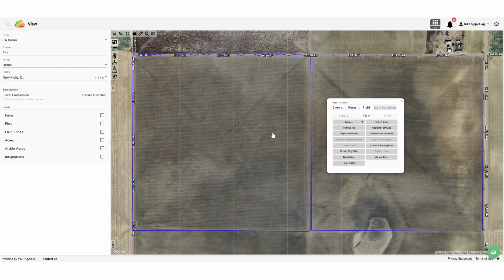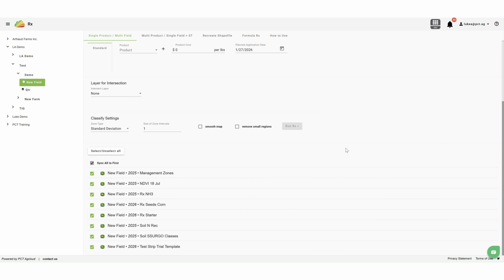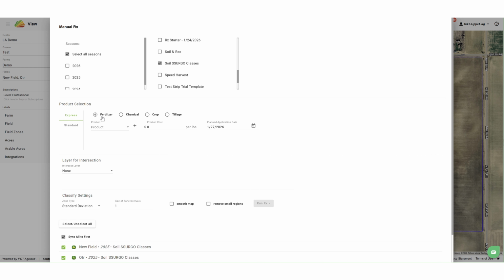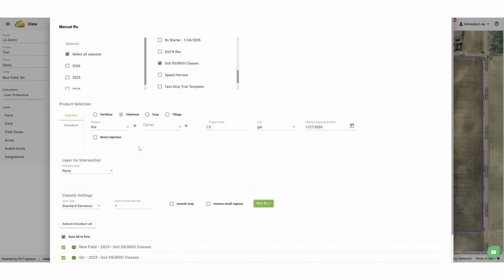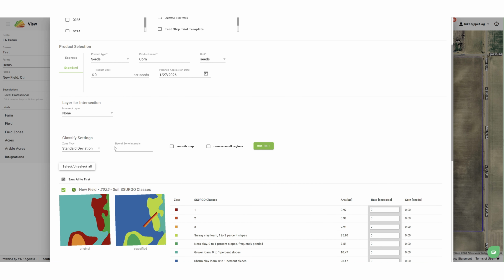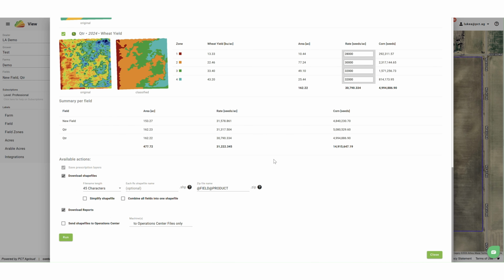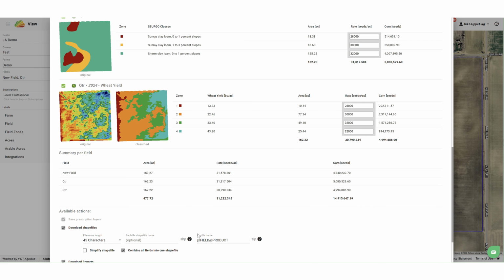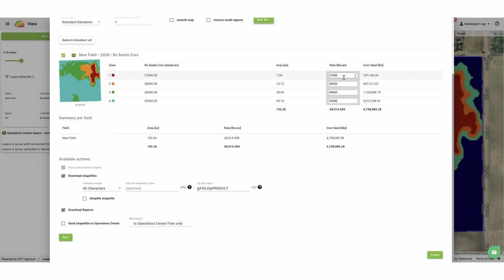Single Product Rx